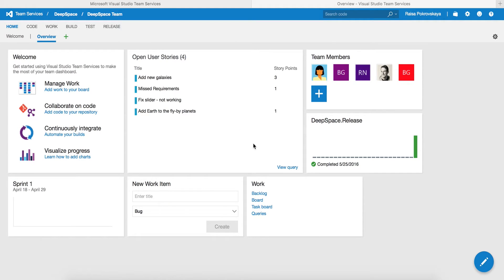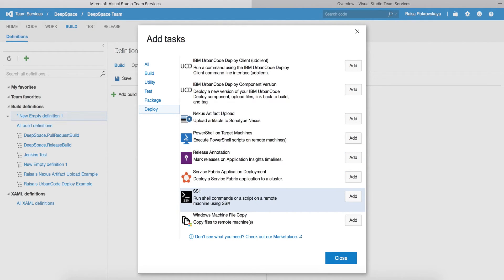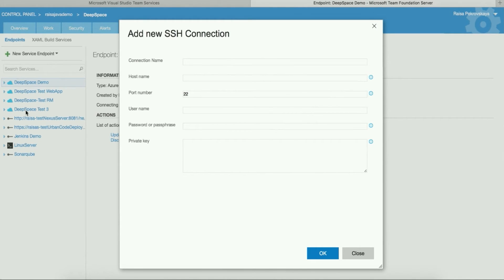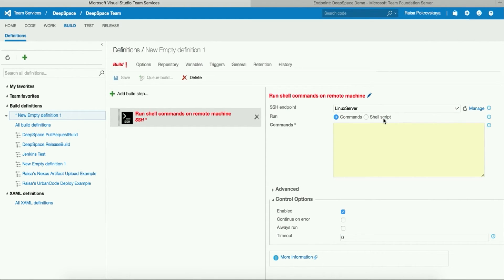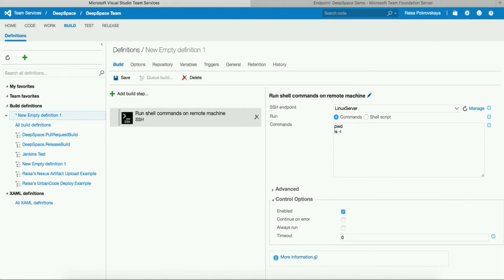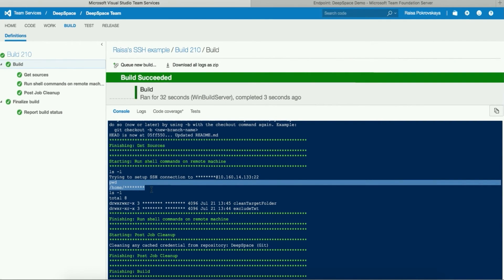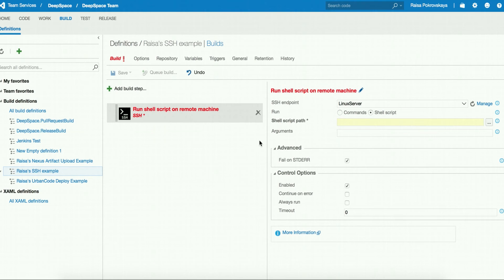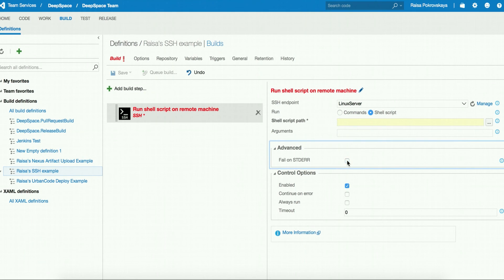SSH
SSH task for Visual Studio Team Services allows running scripts or commands on a remote machine